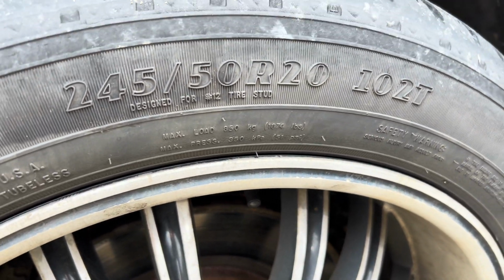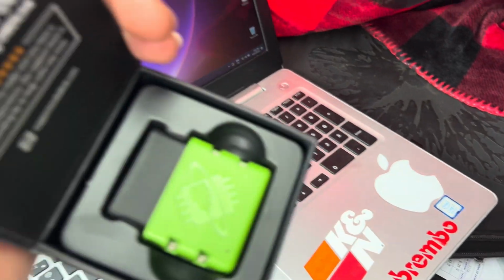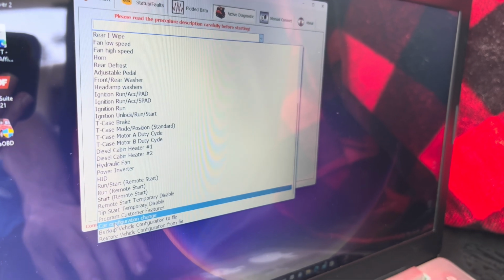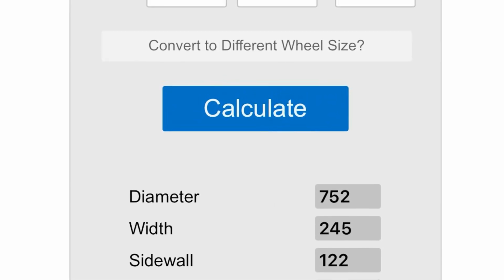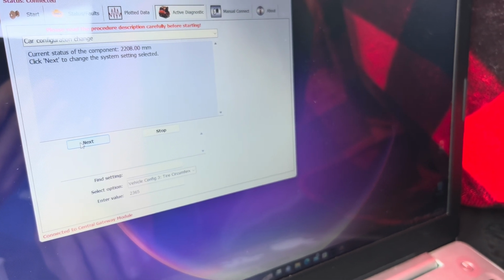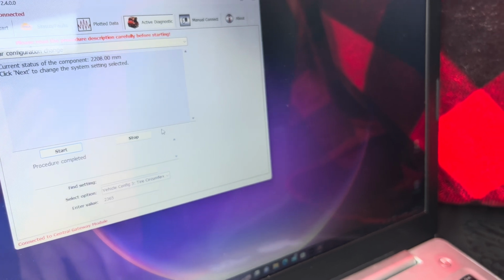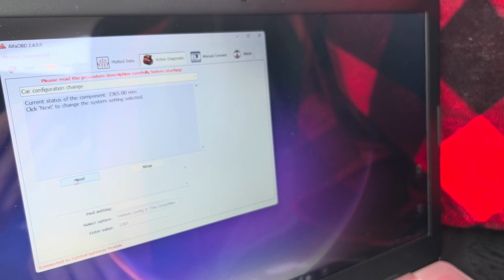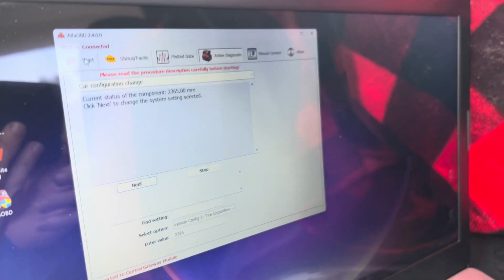How to program tire size into your Chrysler, Dodge,Ram, and More! Correct the speedometer! AlfaOBD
If you have a different sized wheel on your vehicle then it may give out an incorrect speedometer reading.
This is how you can adjust the cars body computer to properly read the wheel speeds from the wheels.